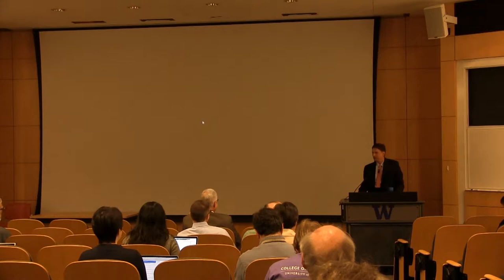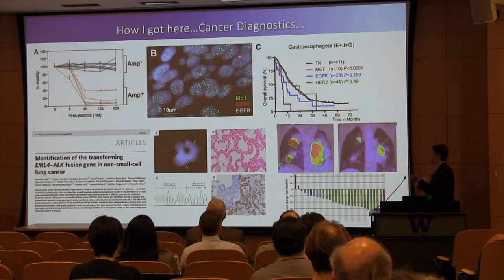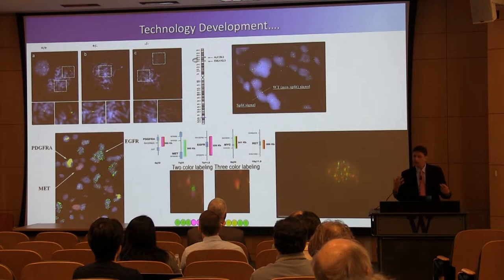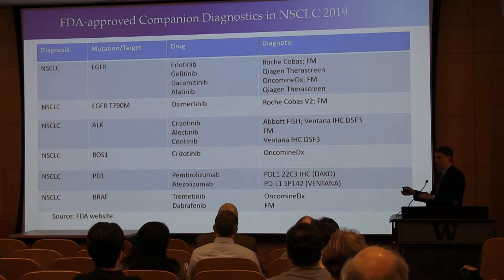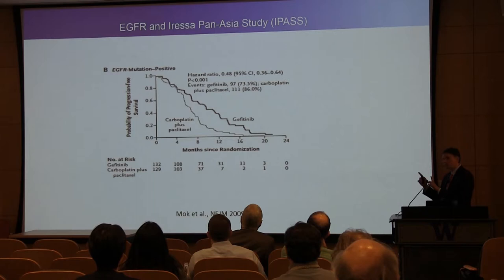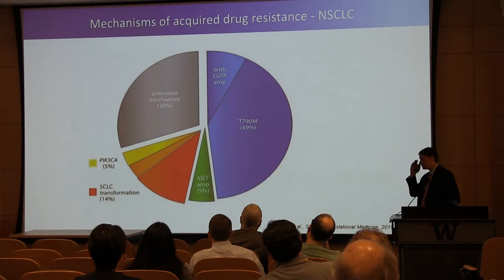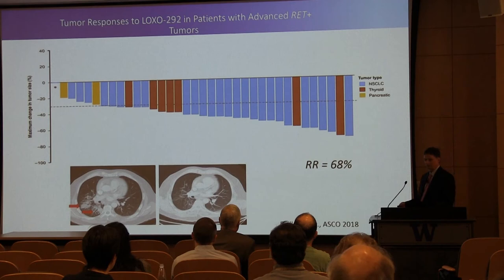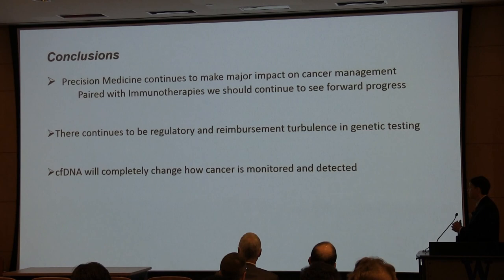Personalized Cancer Diagnostics | John Iafrate | Science in Medicine Lecture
Dr. Iafrate is the Vice Chair of Academic Affairs at Massachusetts General Hospital (MGH), Staff Pathologist at MGH and Full Professor at the Harvard Medical School.

Dr. Iafrate received his MD/PhD dual degree from the State University of New York at Stony Brook in 2000 and was trained in anatomic and molecular genetic pathology at Brigham and Women’s Hospital. Dr. Iafrate is a board-certified Pathologist and has been on staff at MGH since 2005. Dr. Iafrate provides exceptional guidance to all his mentees and has shown his true passion in assisting others, in his field of pathology, by assisting them to stay on track and to obtain their goals.